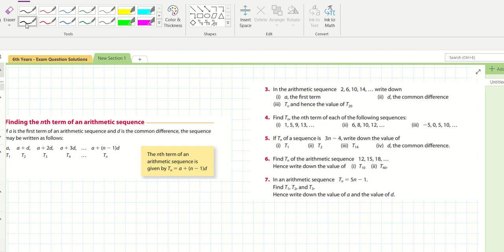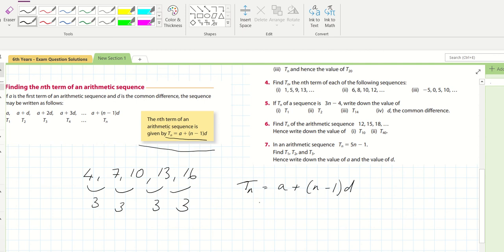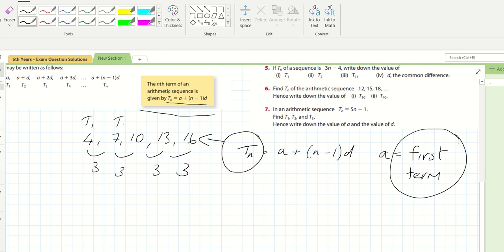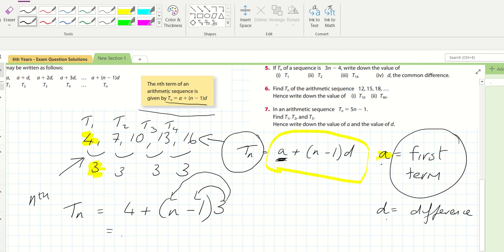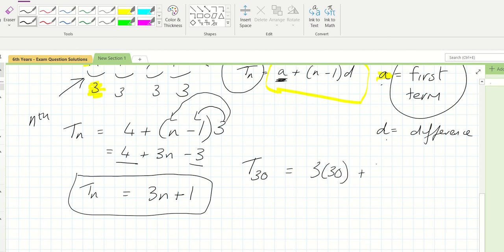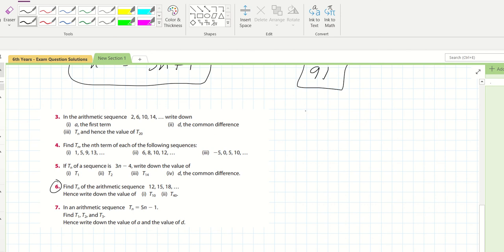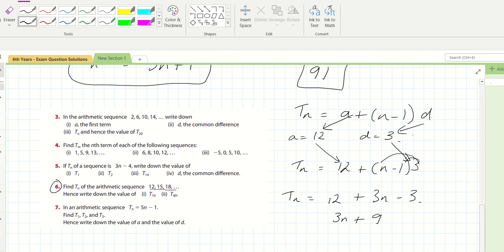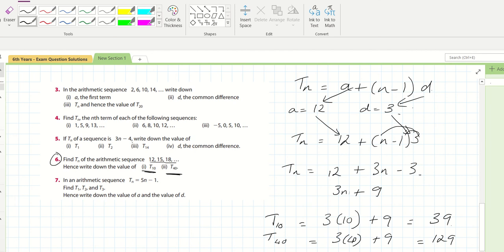The Nth term of a sequence